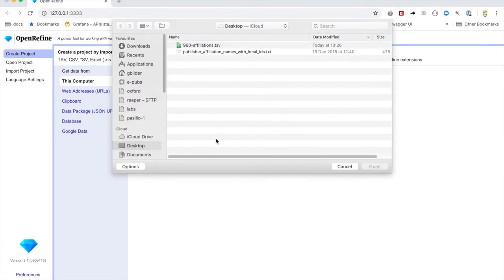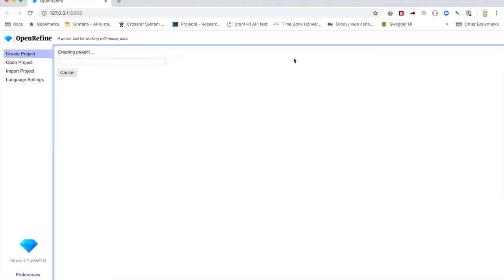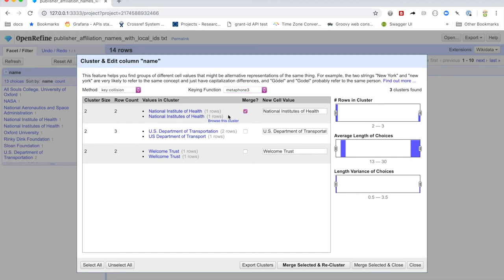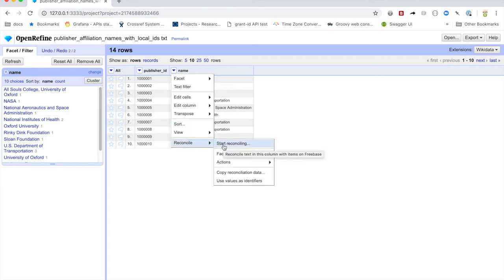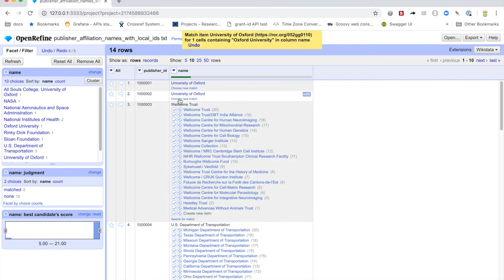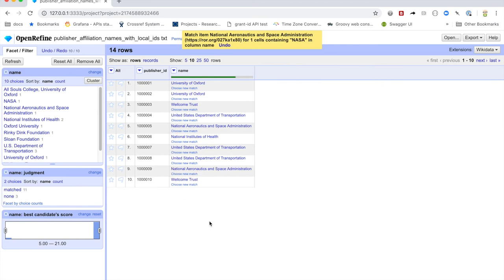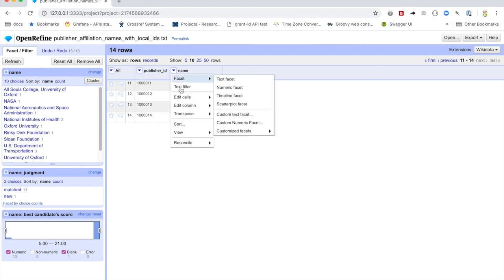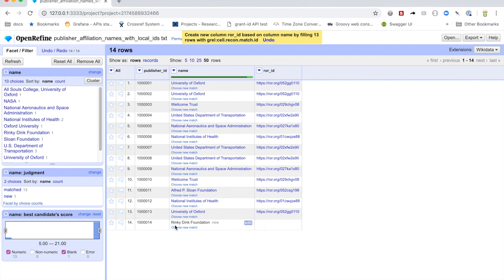How to clean up affiliation data with the ROR reconciler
This video demonstrates how users can clean up affiliation data with the ROR reconciler built with OpenRefine.